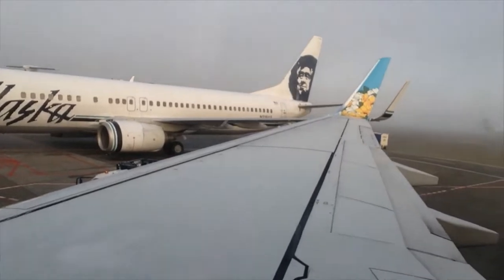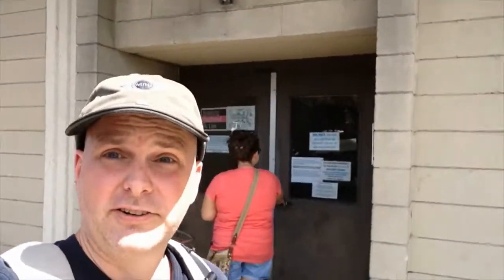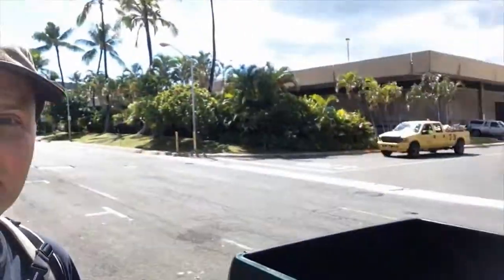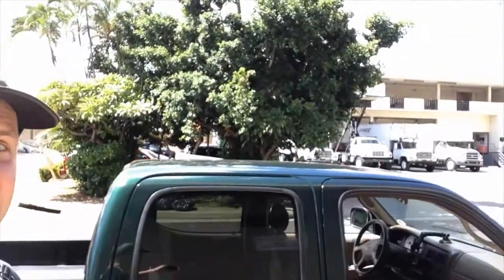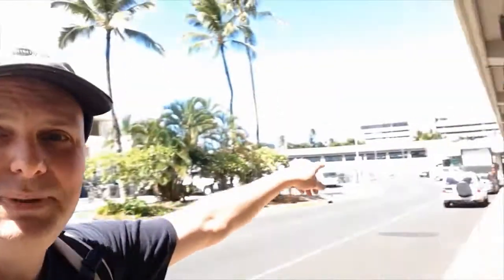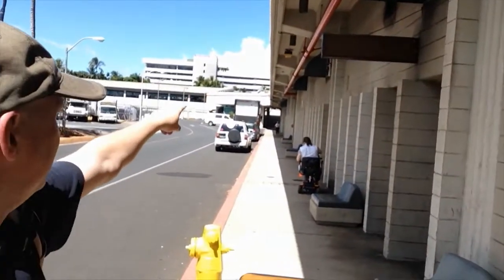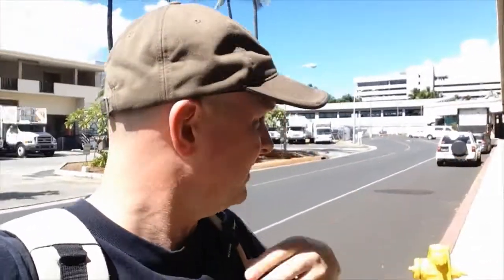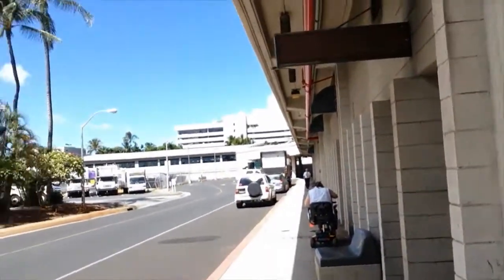Flying to Hawaii (Oahu) with a cat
There was allot of prep-work to be able to get the cat to Hawaii.  It's not just a simple thing of booking the flight.  In fact, even booking the cat so you can take her in the cabin isn't that simple.

Then, when you get off the plane there is a person waiting to take the cat to quarantine.